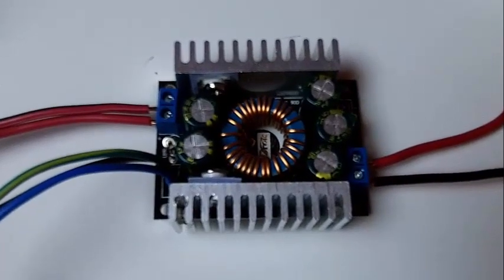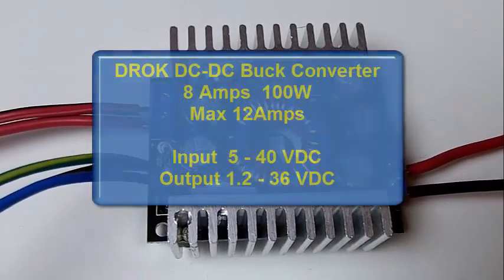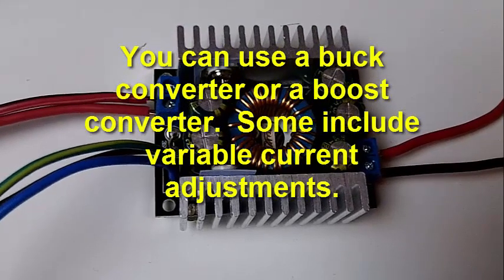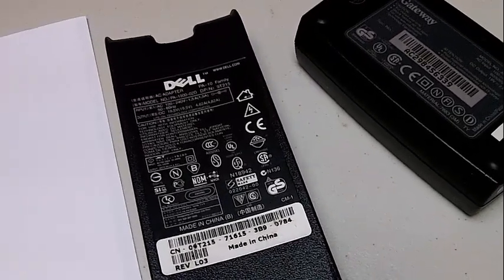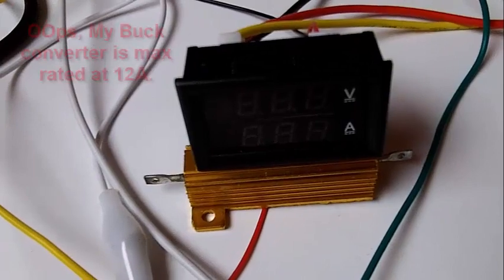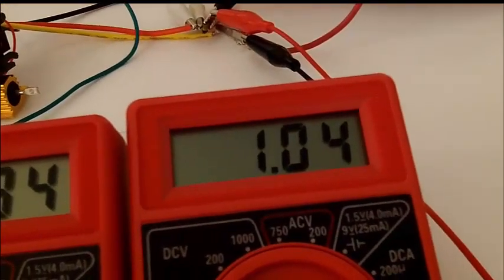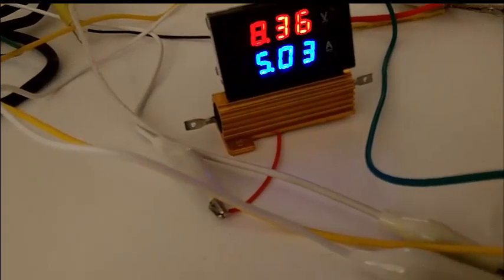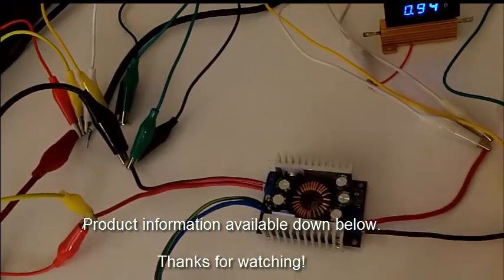Build a Low Cost- High Current- Variable Power Supply : Eye-On-Stuff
After watching this video, check out another video when I crank up this same power supply and max out the digital meter at 10Amps

Buck Converter

LCD VOLT/AMP METER

50K Multiturn POT  (for the DROK Buck converter above)